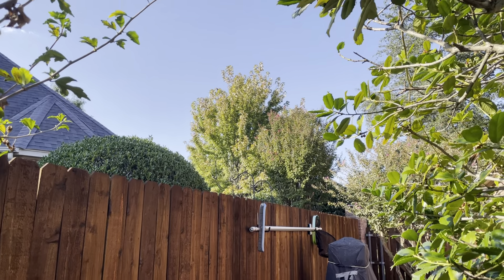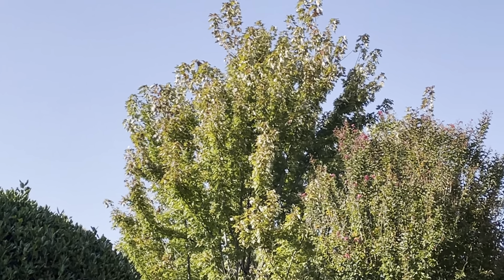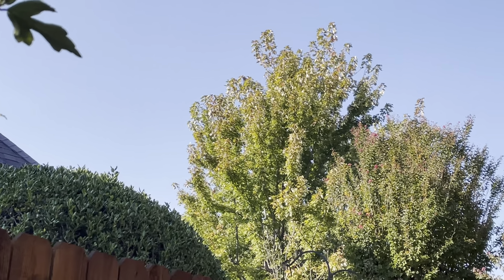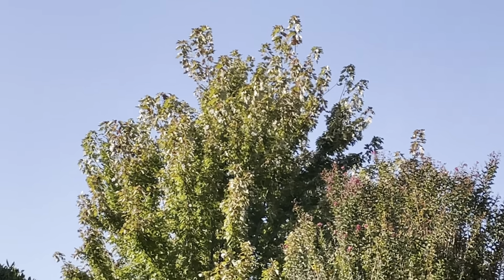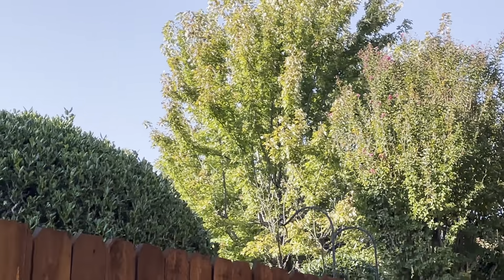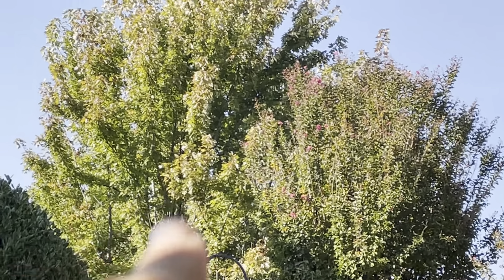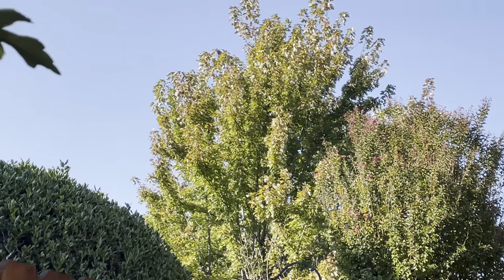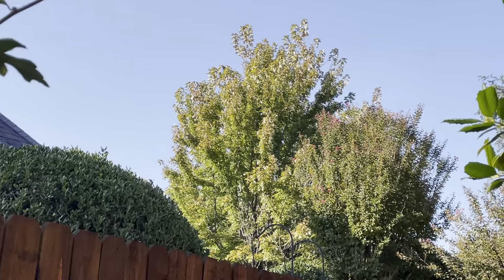Maple Tree Fall Foliage is beginning